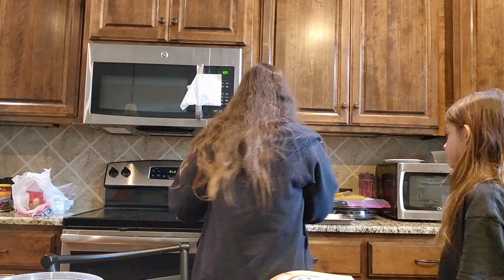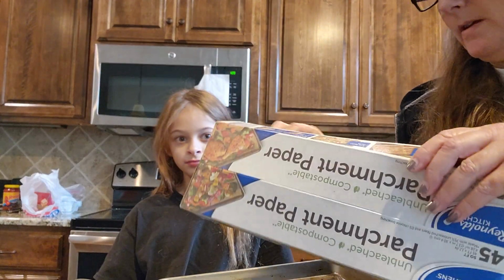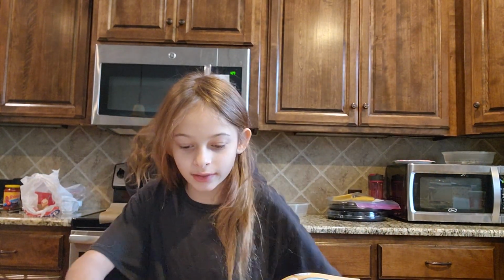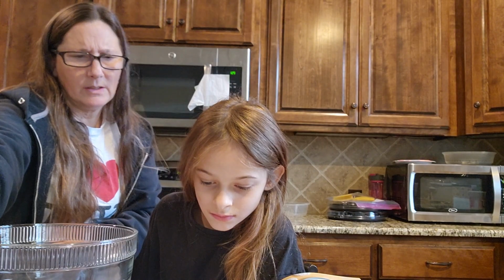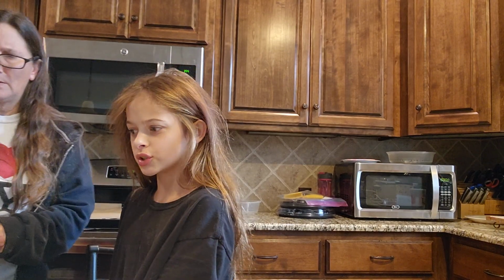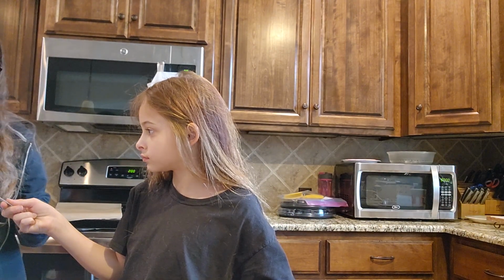Roe Park magnet fishing finds.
Homeschooling baking class.